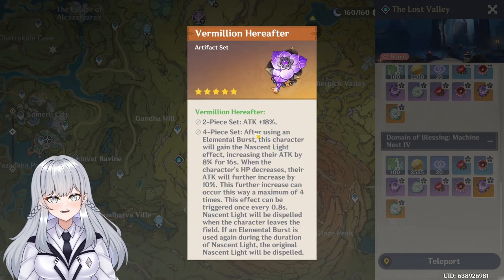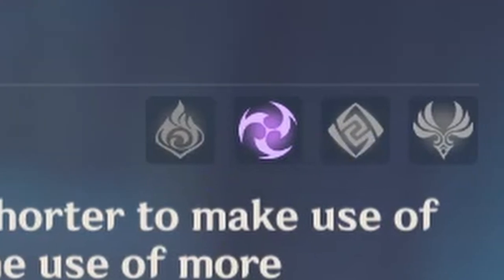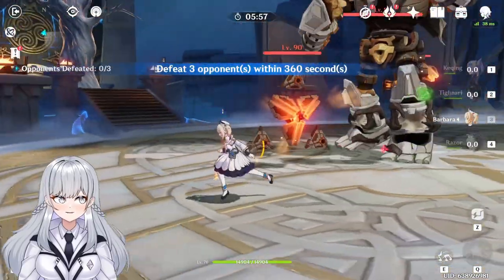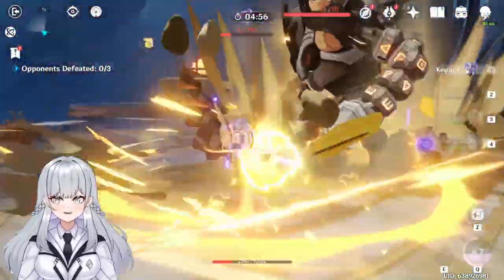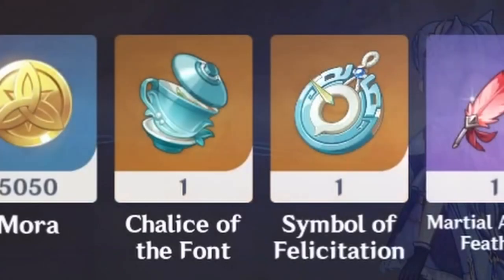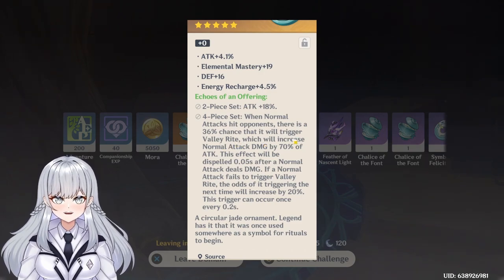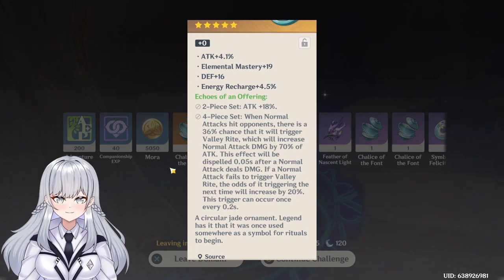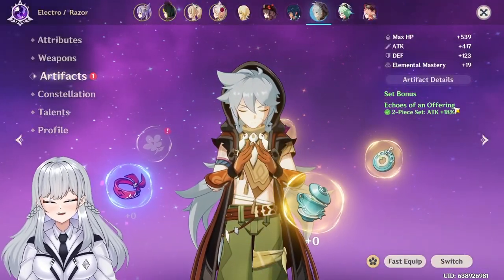Light Is Smart Guy! (Genshin Impact)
Am I the dumbest Genshin player or the smartest Genshin player?

If you want the full outros then here you go!

Ignore any forms of negativity, spam, and harassment. We're just here to have a good time. :)